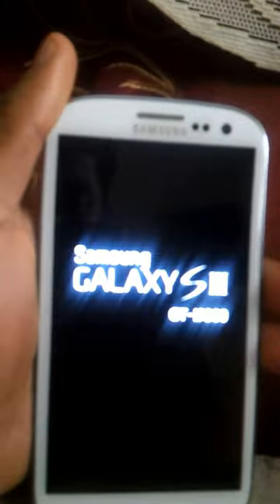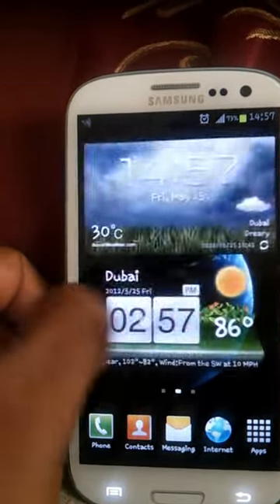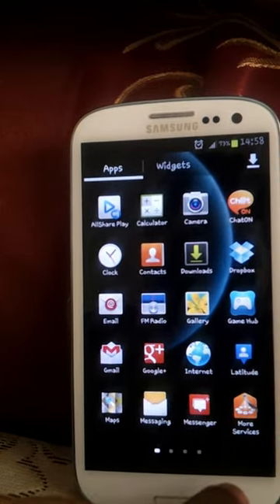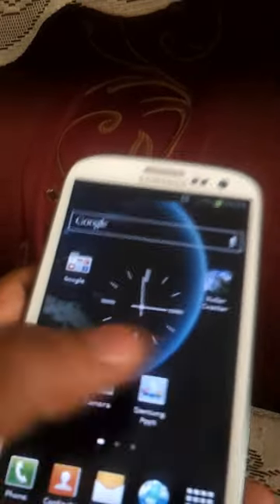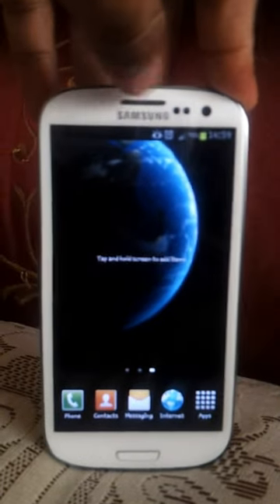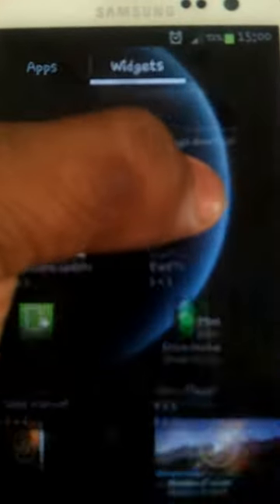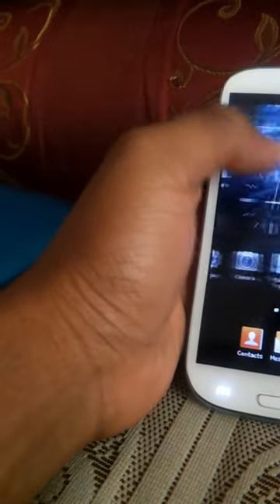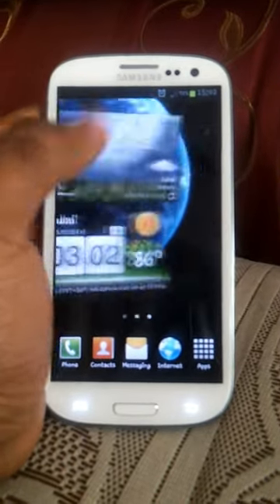Unveiling the Samsung Galaxy S3: A Comprehensive Review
The Samsung Galaxy S3, released in 2012, marked a significant milestone in the evolution of smartphones, boasting cutting-edge features and innovative technology that set it apart from its competitors. In this comprehensive review, we'll take a closer look at the various aspects of the Samsung Galaxy S3, from its design and performance to its camera capabilities and software experience.

Introduction to Samsung Galaxy S3
The Samsung Galaxy S3 quickly gained popularity upon its release, thanks to its sleek design, powerful performance, and feature-rich software. With a 4.8-inch Super AMOLED display, a quad-core processor, and an 8-megapixel camera, the Galaxy S3 offered a compelling package for smartphone enthusiasts.

The design of the Samsung Galaxy S3 was ahead of its time, featuring a sleek and curvaceous form factor that felt comfortable in the hand. The device was constructed using high-quality materials, with a polycarbonate body that offered durability without sacrificing aesthetics.

Display and Screen Technology
The Samsung Galaxy S3's 4.8-inch Super AMOLED display was praised for its vibrant colors, deep blacks, and wide viewing angles. The HD resolution provided crisp and clear visuals, making it ideal for multimedia consumption and gaming.

Camera Capabilities
Equipped with an 8-megapixel rear camera and a 1.9-megapixel front camera, the Samsung Galaxy S3 delivered impressive camera performance for its time. The camera app offered a variety of shooting modes and features, allowing users to capture stunning photos and videos with ease.

Performance and Hardware Specifications
Powered by a quad-core Exynos processor and 1GB of RAM, the Samsung Galaxy S3 offered smooth and responsive performance for everyday tasks and multitasking. The device also came with ample storage options, ranging from 16GB to 64GB, allowing users to store their favorite apps, photos, and media files.

Software and User Interface
The Samsung Galaxy S3 shipped with Android 4.0 Ice Cream Sandwich out of the box, overlaid with Samsung's TouchWiz user interface. While some users appreciated the additional features